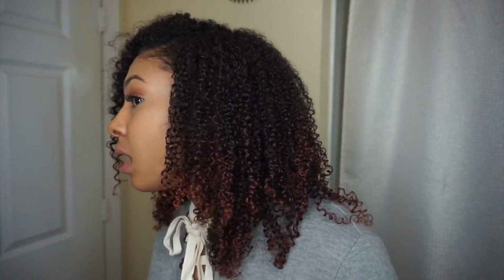The ULTIMATE Hair hack! Best Detangler for Natural hair using TréLuxe!!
Hey youtube! today i bring to you a hair video , I am so shook at how good this product detangled my hair! i collaborated with TréLuxe to bring you this video they so generously sent me these products to use on my natural hair ! mine blown I love the product and i would most def recommend the product !